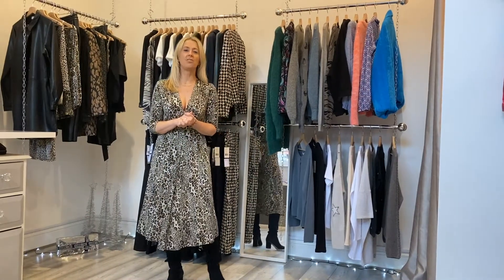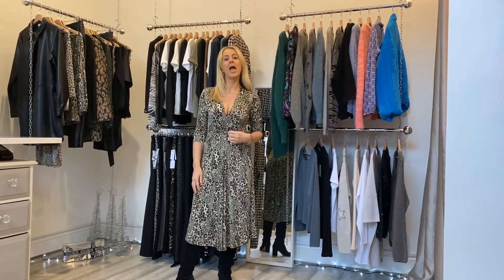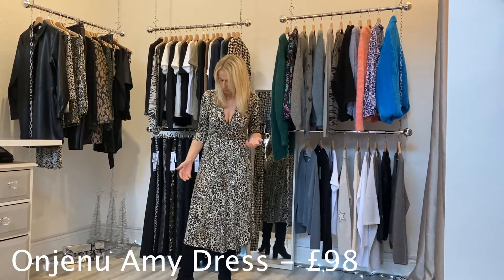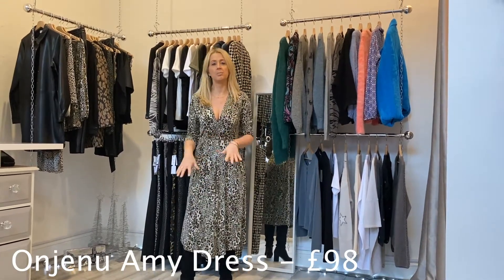Outfit Of The Week 21st December 2020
Hi ladies!